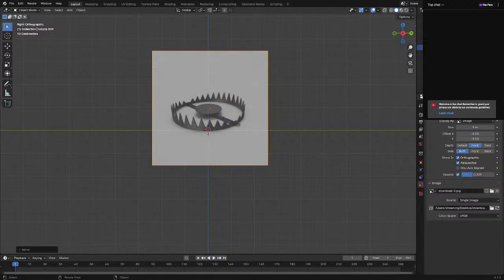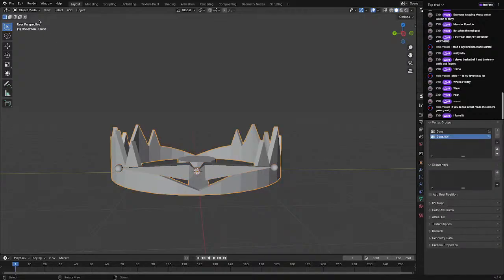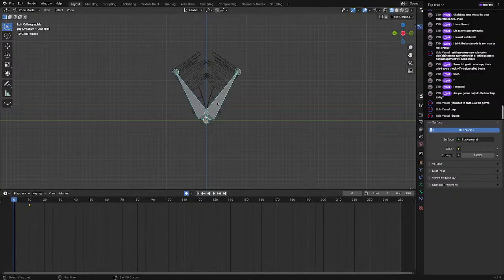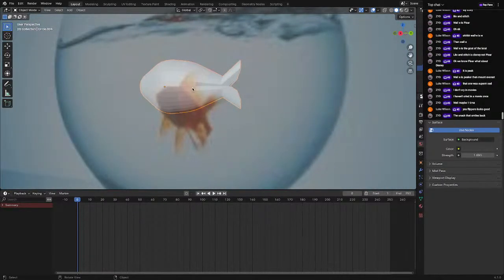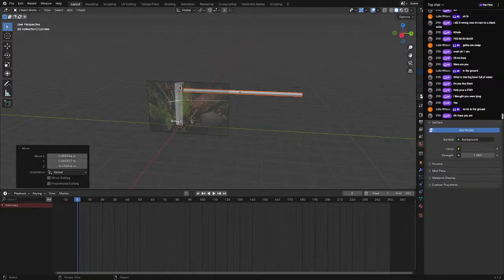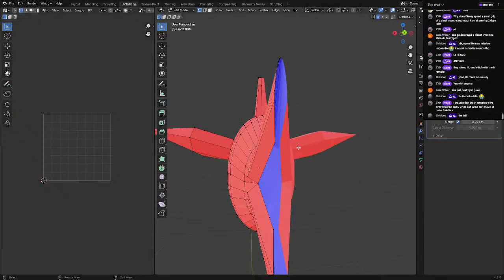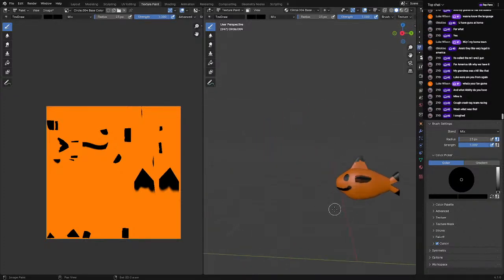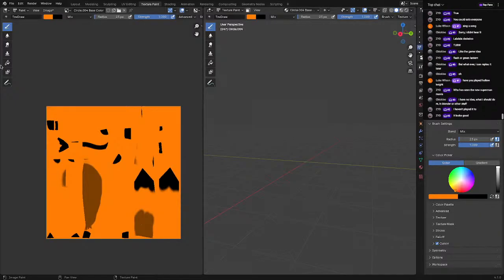modeling a cosmetic for my game(LIVE)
Just doing some game design stuff 3d modeling in blender things for my game!

Music Credits
Produced by Coffee Date
Piano (track 4) performed by Sydney Paige
Artwork by John Ramsey
Composed by Go Ichinose, Junichi Masuda, Minako Adachi, Shota Kageyama, John Siegler, John Loeffler
Originally from Pokémon Ruby/Sapphire, Pokémon Sun/Moon, Pokémon Red/Blue, Pokémon Black/White, Pokémon Gold/Silver, and Pokémon Indigo League (original animated series)